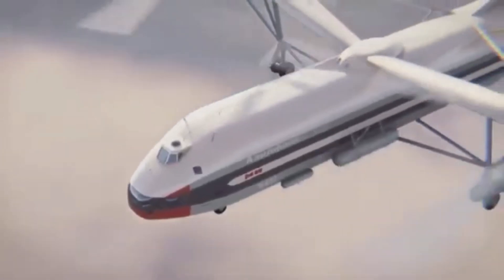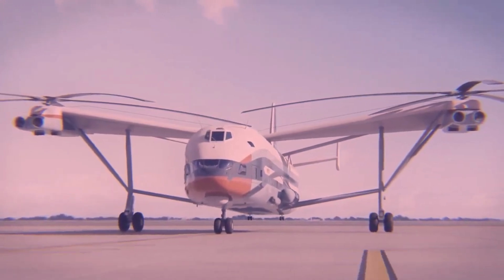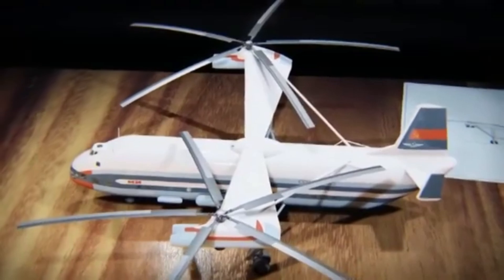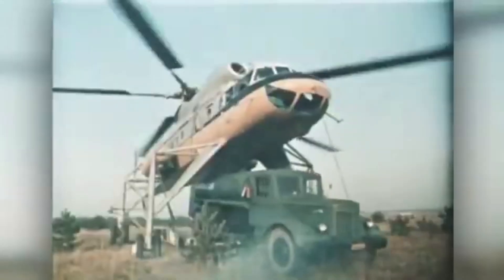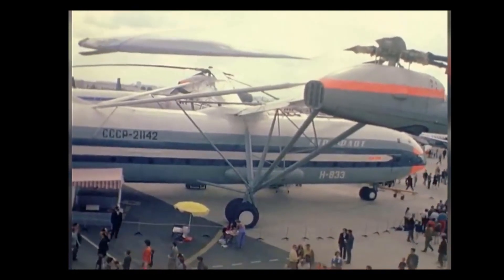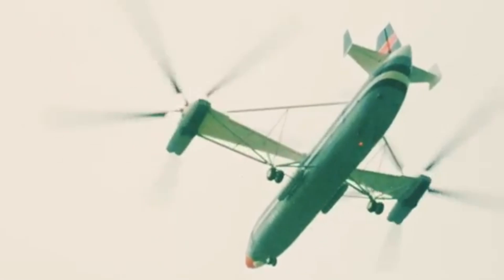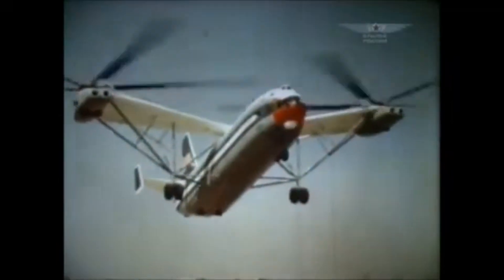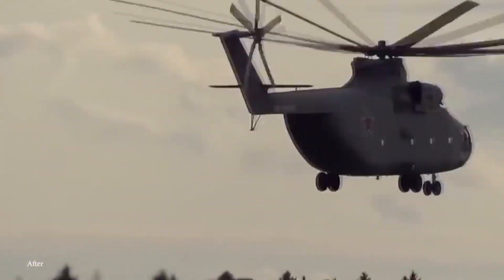Mil V 12 The Largest Helicopter To Ever Fly.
The Mil V-12, known for being the largest helicopter ever built, is an extraordinary engineering feat. Its immense size and unconventional design distinguish it from traditional helicopters, and though it never reached mass production, it remains a fascinating aircraft.

The Mil V-12 measures 37 meters (122 feet) in length and has a wingspan of 34.4 meters (113 feet). Its two massive rotor blades have a diameter of 35 meters (115 feet) each. The helicopter's height reaches 12.5 meters (41 feet). In terms of weight, the V-12 has a maximum takeoff weight of 105 tons (231,485 lb).